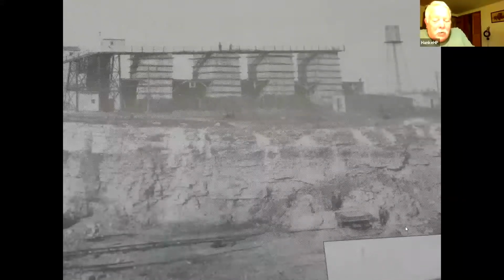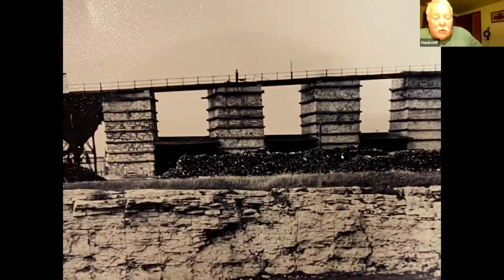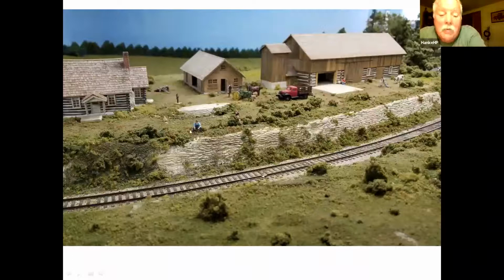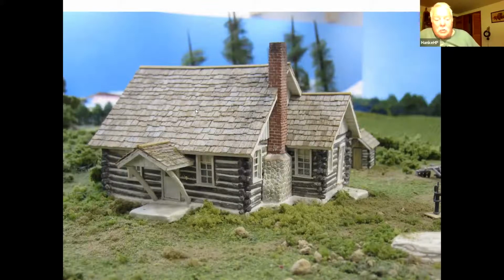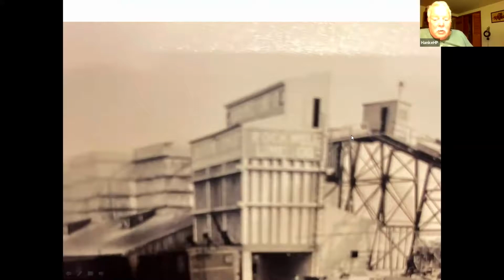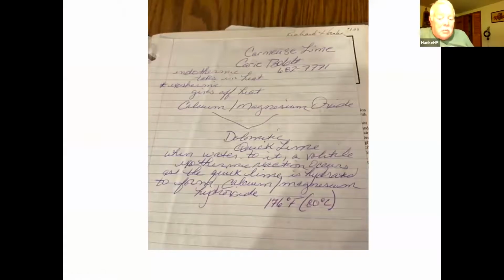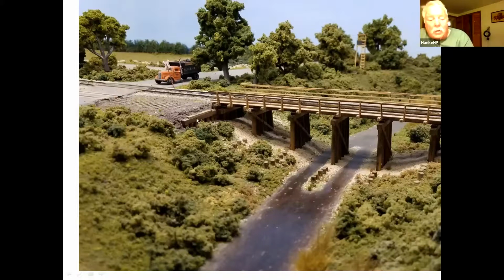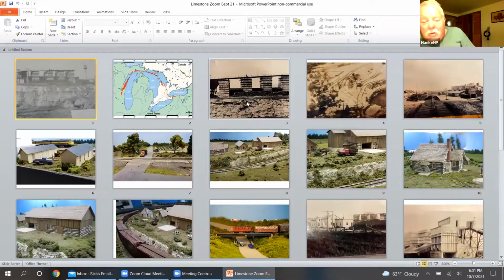Rich Hanke Limestone 7 October 2021